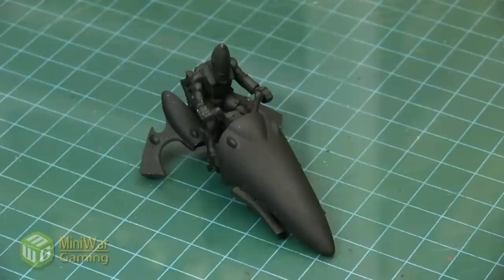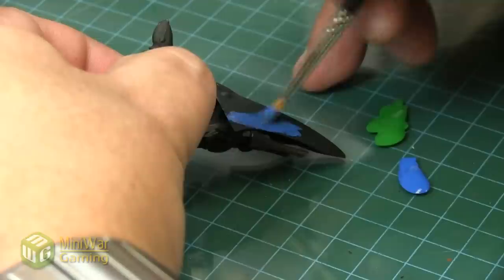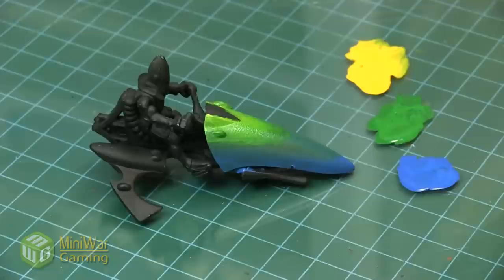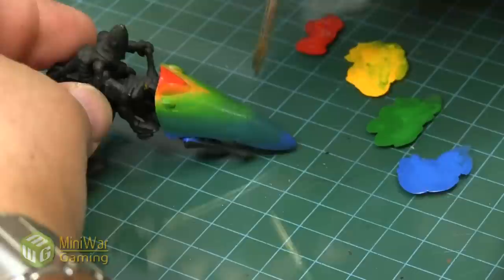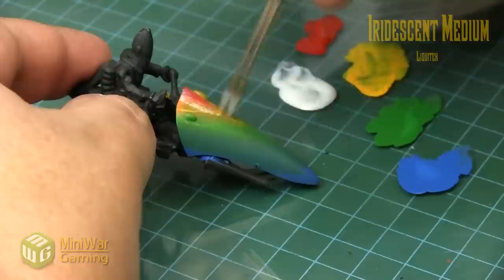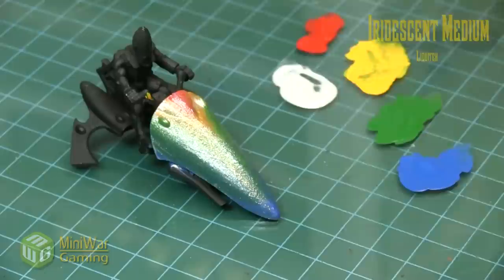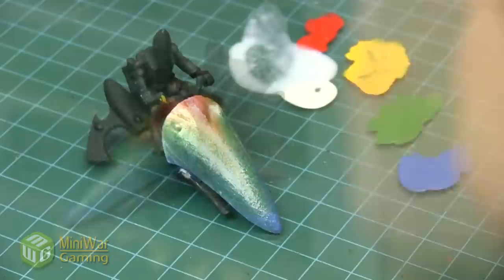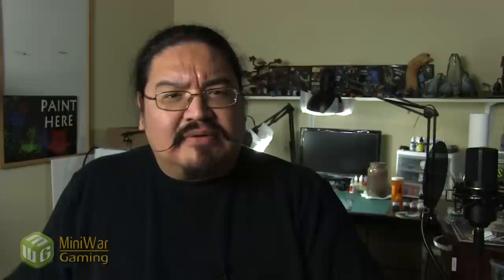Quick Tip Iridescent Beetle Effect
In this Quick Tip Kris shows us how to achieve a Iridescent effect on our models, similar to what can be seen on some insects.